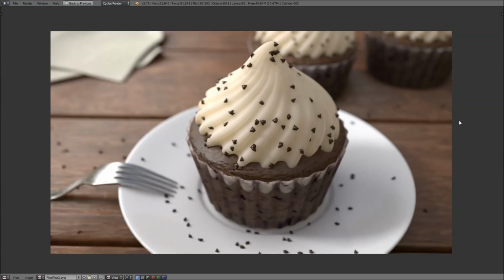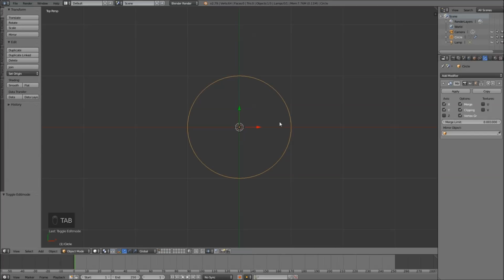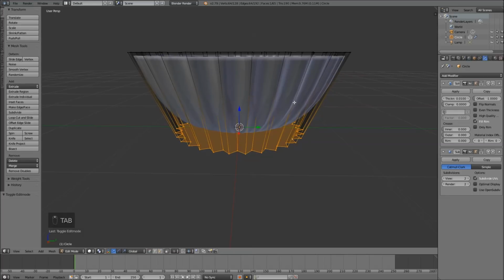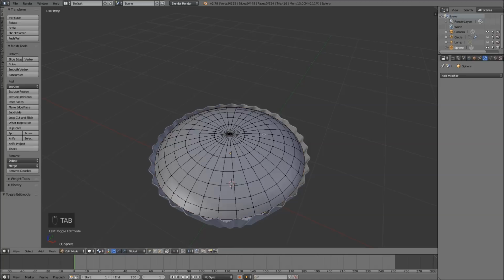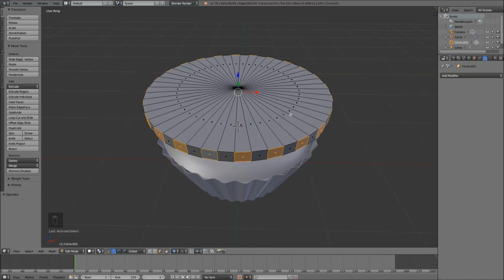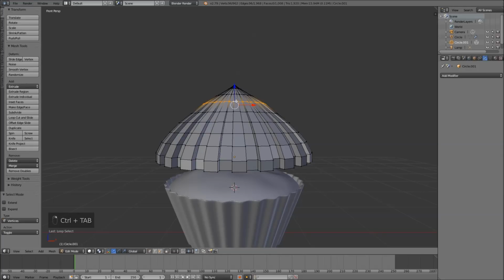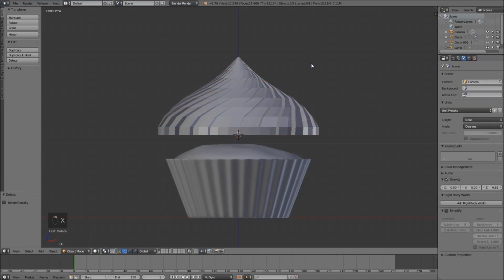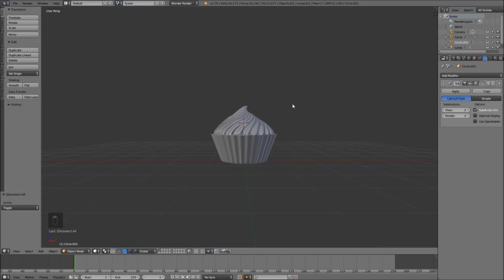Blender Tutorial - How to Model A Cupcake Part 1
for more awesome Blender tutorials!

In this Blender Tutorial we will take a look at how to model A Cupcake within Blender! Part 2 will cover materials, texturing and lighting